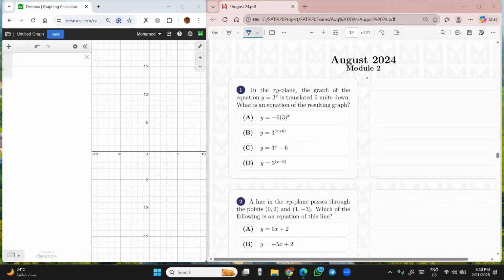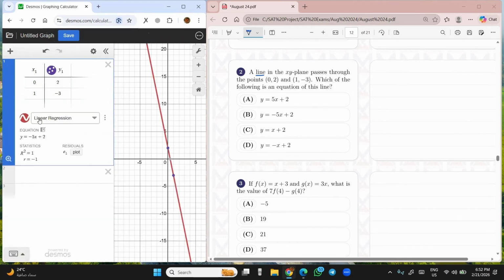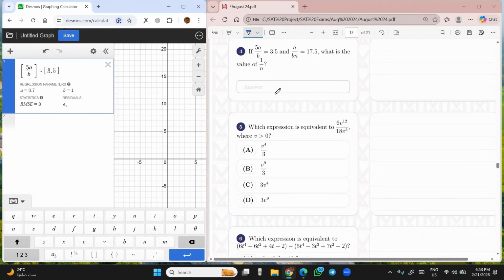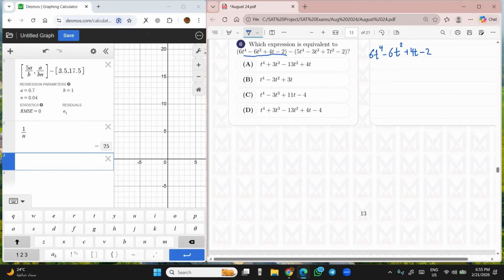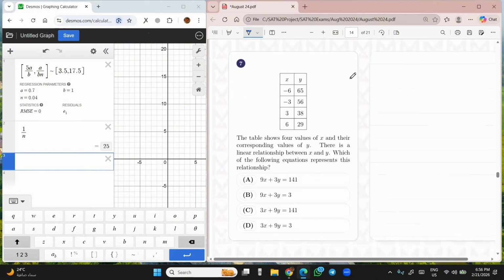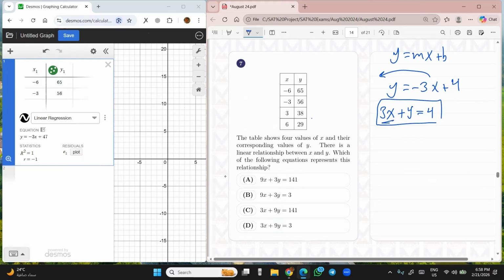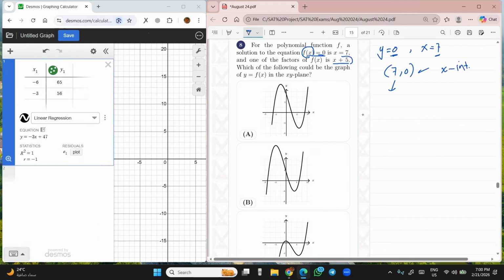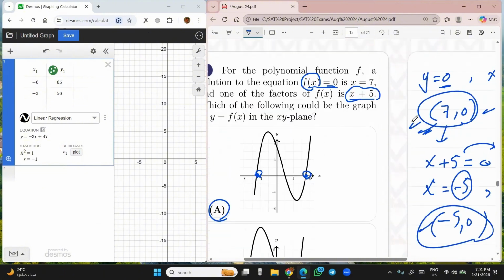August 2024 SAT Math Exam Solved — Part 4 of 6 (شرح بالعربي)